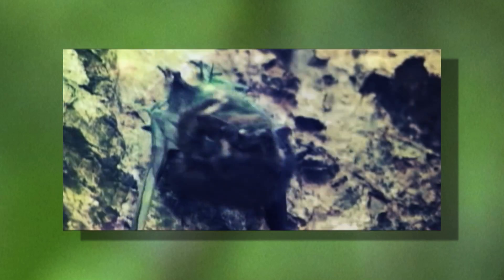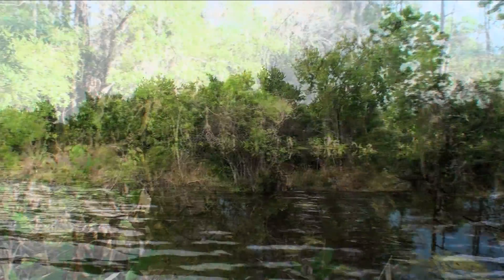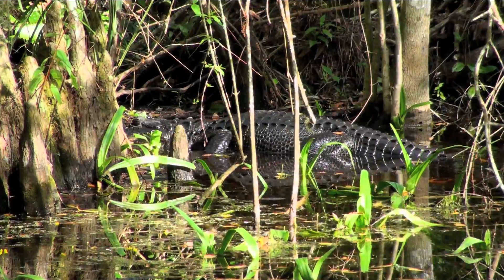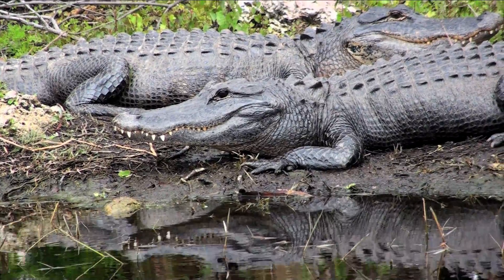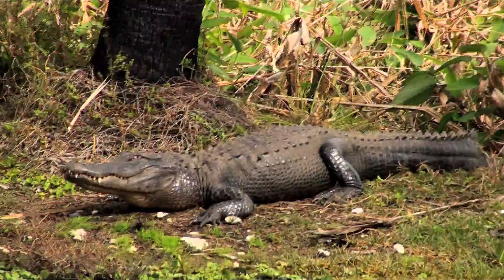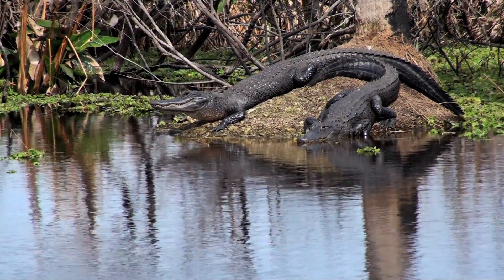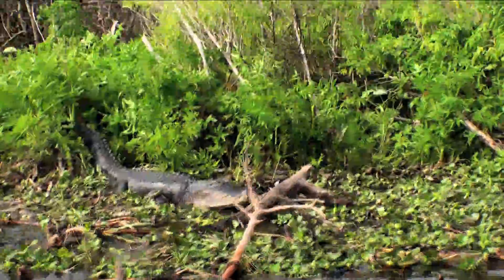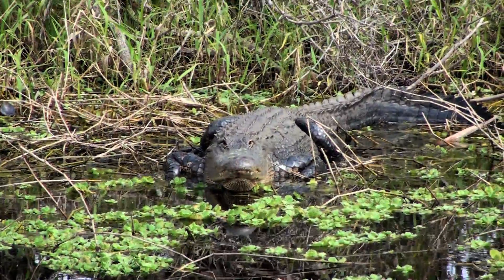Killer Alligators in the Everglades!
Fun facts about the American Alligator:

Physical Description
Both males and females have an "armored" body with a muscular, flat tail. The skin on their back is armored with embedded bony plates called osteoderms or scutes. They have four short legs; the front legs have five toes while the back legs have only four toes. Alligators have a long, rounded snout that has upward facing nostrils at the end; this allows breathing to occur while the rest of the body is underwater. The young have bright yellow stripes on the tail; adults have dark stripes on the tail.

It's easy to distinguish an alligator from a crocodile by the teeth. The large, fourth tooth in the lower jaw of an alligator fits into a socket in the upper jaw and is not visible when the mouth is closed. This does not happen in crocodiles. Alligators have between 74 and 80 teeth in their mouth at a time. As they wear down, they are replaced. An alligator can go through 3,000 teeth in a lifetime.

Size
Male alligators are larger than female alligators. The average adult size for a female is 8.2 feet (2.6 meters), and the average size for a male is 11.2 feet (3.4 meters). Exceptionally large males can reach a weight of nearly half a ton or 1,000 pounds (454 kilograms).

Native Habitat
The American alligator is found in the United States from North Carolina to the Rio Grande in Texas. Alligators are usually found in freshwater, slow-moving rivers. They also live in swamps, marshes and lakes. They can only tolerate salt water for brief periods because they do not have salt glands.

Food/Eating Habits
Alligators are carnivorous. They have very strong jaws that can crack a turtle shell. They eat fish, snails and other invertebrates, birds, frogs and mammals that come to the water's edge. They use their sharp teeth to seize and hold prey. They swallow small prey whole. If the prey is large, they shake it apart into smaller, manageable pieces. If it is very large, they will bite it, then spin on the long axis of their bodies to tear off easily swallowed pieces.

Sleep Habits
One interesting aspect of alligator biology is that even though they do not hibernate, they undergo periods of dormancy when the weather becomes cold. They excavate a depression called a "gator hole" along a waterway to be used when the seasonal temperature falls. In areas where the water level fluctuates, alligators dig themselves into hollows in the mud, which fill with water. These tunnels can be as long as 65 feet (20 m) and provide protection during extreme hot or cold weather. Many other animals also use these burrows after their builder abandons them.

Lifespan
American alligators live about 50 years in the wild. After they are 4 feet long, alligators are safe from predators except humans and occasionally other alligators.

Conservation:
Once on the verge of extinction, the American alligator has made a remarkable recovery due to strict conservation measures and extensive research. It is no longer endangered except in scattered areas of its range. However, the federal government lists it as threatened because it is very similar in appearance to the American crocodile. Because the American crocodile is endangered, the government does not want hunters to confuse the two different types of animals. Hunting is allowed in some states but it is strictly controlled. The greatest threat is currently destruction of habitat; this includes water management systems and increased levels of mercury and dioxins in the water.

Since alligators can become large and will feed on almost anything, they pose a mild threat to humans. In Florida, where there is the greatest alligator population, there have been several reported deaths due to alligator attacks in recent years and human-alligator conflicts are common. Dogs and other pets are also sometimes killed.

Alligators are hunted mostly for their skin, but also they are hunted for their meat. Today, there is a multi-million dollar industry in which alligators are raised for the production of their meat and skin. Also, alligators are a tourist attraction, especially in Florida, where visitors enjoy nature tours to view and occasionally feed them.

Help this Species
Be a smart consumer! Avoid animal-skin products, even those marked “faux,” to ensure you’re not contributing to the illegal hunting of this species.
Organize or attend a stream, river, lake or other waterway cleanup in your area to preserve aquatic habitats for local species.
Share the story of this animal with others. Simply raising awareness about this species can contribute to its overall protection.